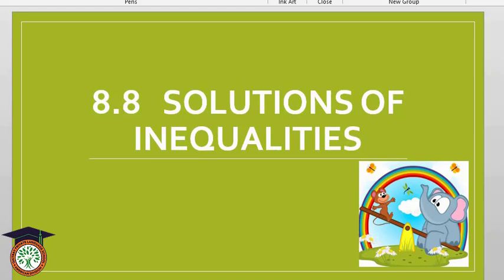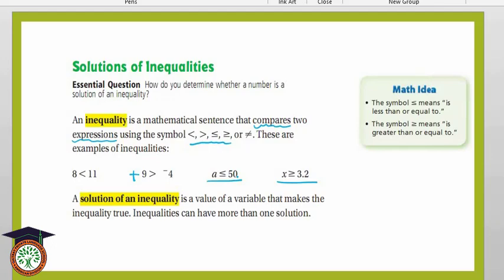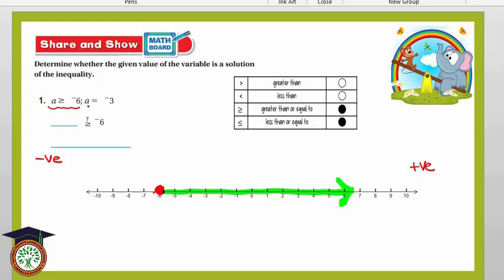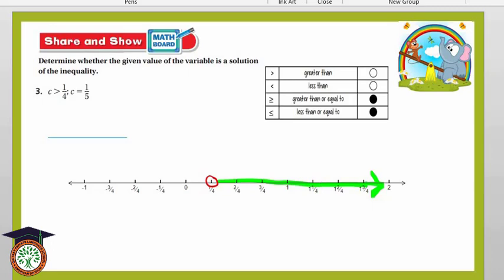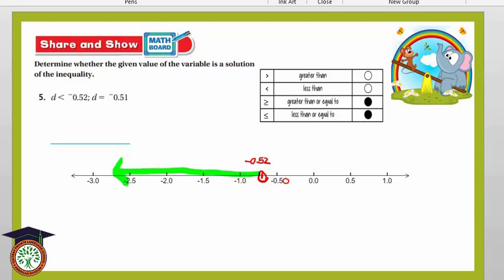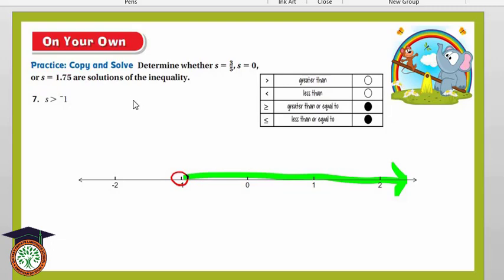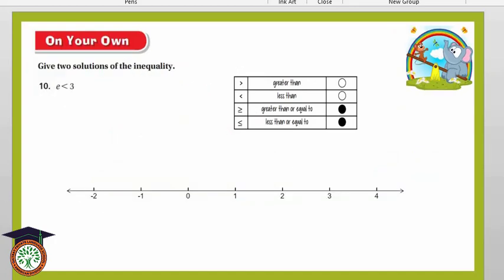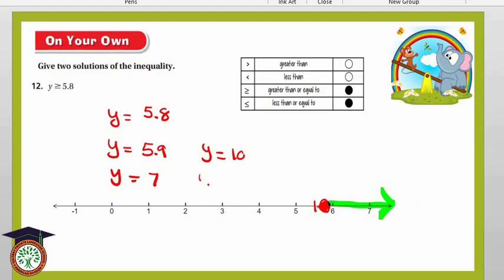8.8 Solutions of inequalities - Math - Mrs. Rania (Grade 6)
8.8 Solutions of inequalities - Math - Mrs. Rania (Grade 6)